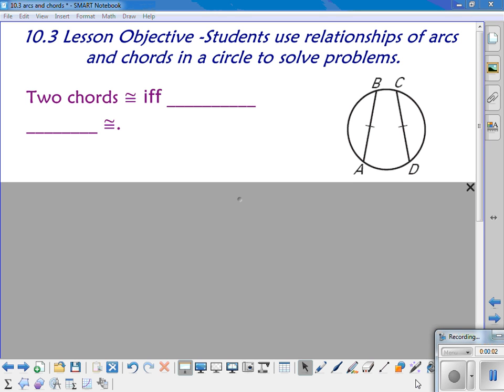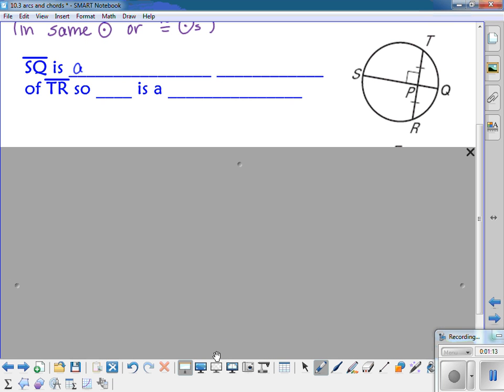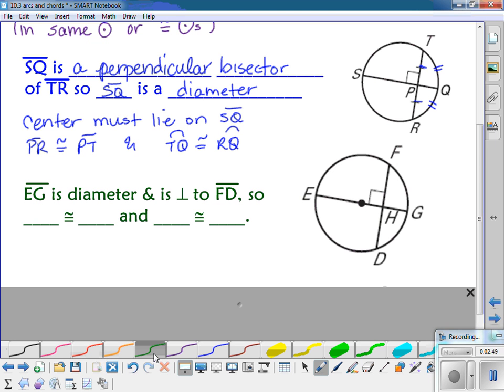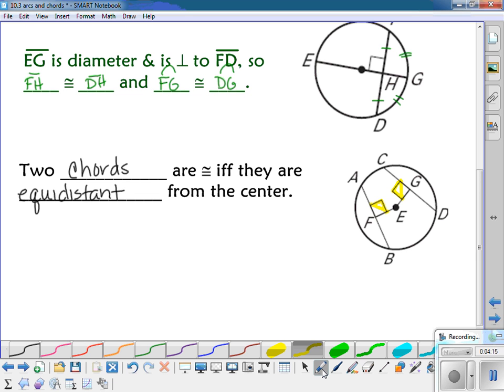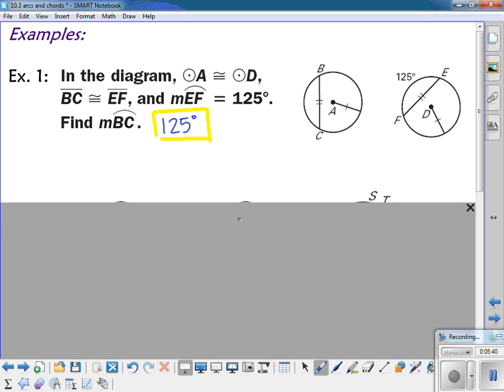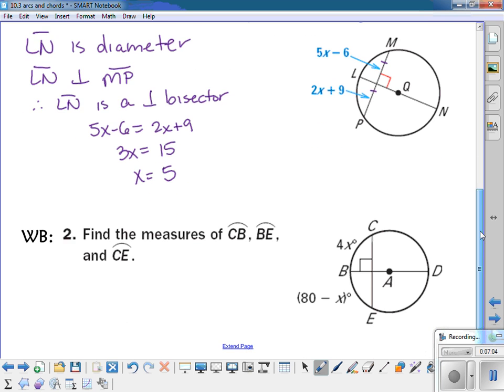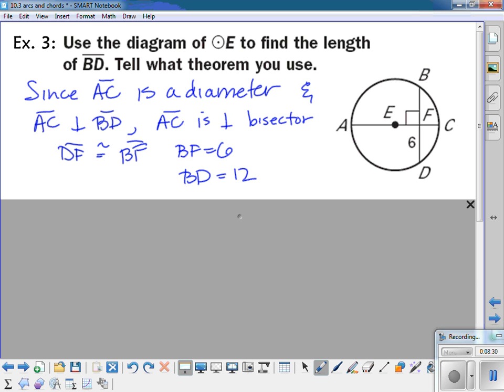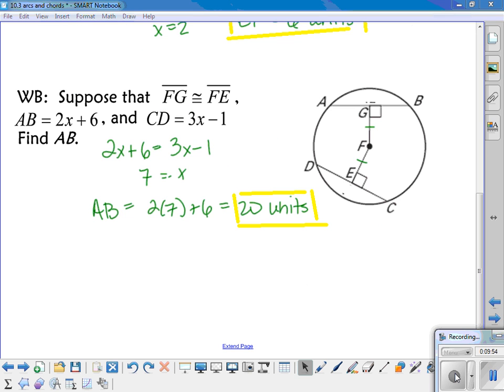10.3 arcs and chords